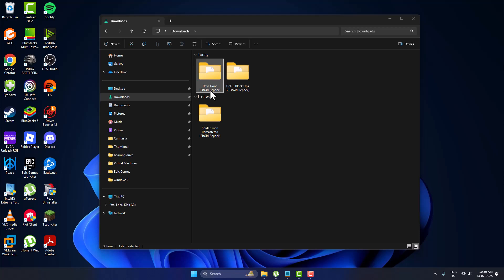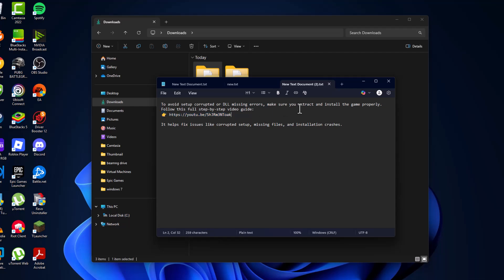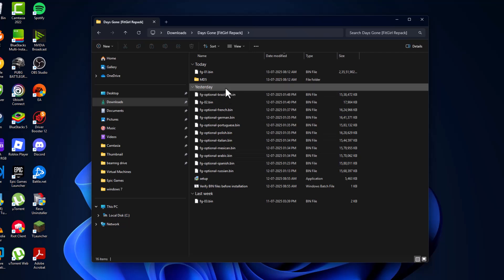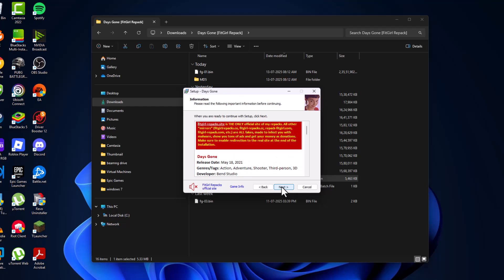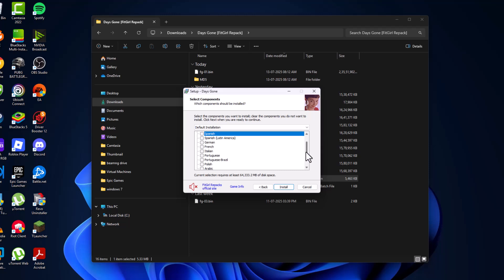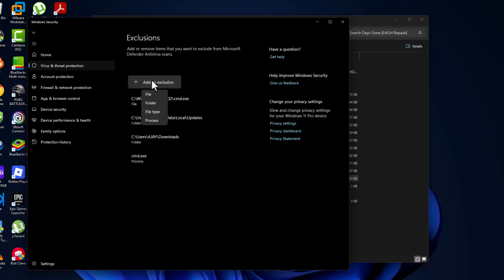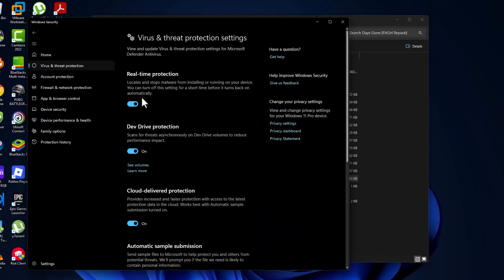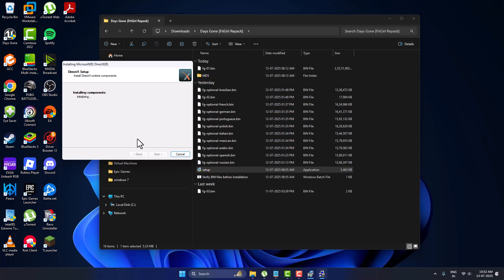Installing FitGirl Repack Games in 2025? Watch This First! (No Errors)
Thinking of installing a FitGirl repack in 2025? STOP and watch this first! This ultimate guide shows you the exact process to install ANY FitGirl Repack game without errors. Covers all essential steps including required software, folder setup, anti-virus settings, installation tips, and how to fix common issues like setup not opening, missing DLLs, black screen, or game not launching. This method works for all major titles in 2025 — 100% tested and working!

To avoid setup corrupted or DLL missing errors, make sure you extract and install the game properly. Follow this full step-by-step video guide:

It helps fix issues like corrupted setup, missing files, and installation crashes.

00:00 How to